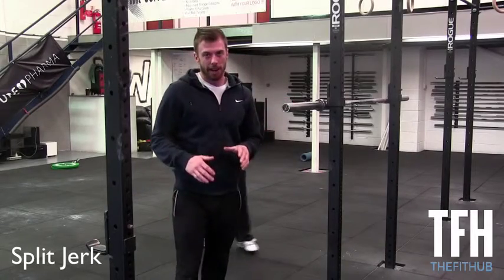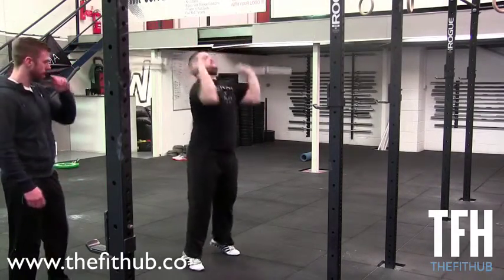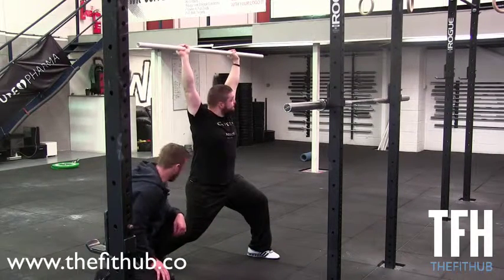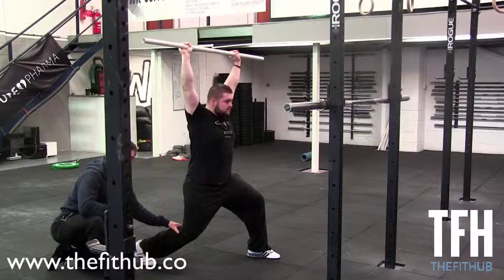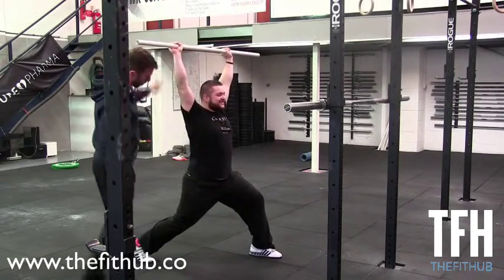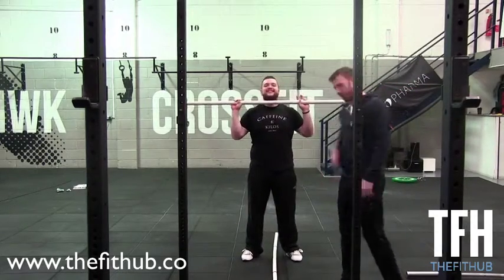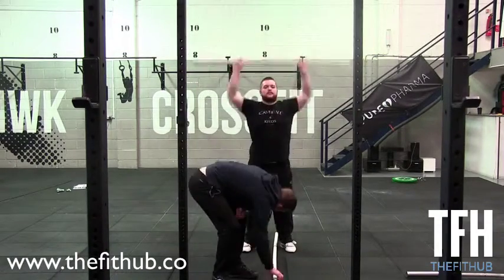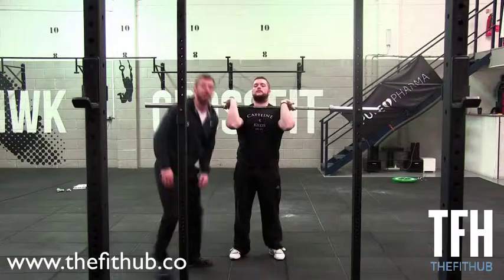The Fit Hub-Exercise Library-How to Do A Split Jerk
The Fit Hub Exercise Library has demonstrations of all the exercises we have in our fitness programs, from bodyweight exercises to kettle bell and barbell exercises.

All of our conditioning workouts are high intensity short workouts that will help you shred fat, build muscle and have fun.

This video shows a demonstration of the Split Jerk

The Fit Hub
Exercise Library
Exercises

The Fit Hub FREE 5 Day Bodyweight Program

The Fit Hub 5 day bodyweight program is a free workout program designed to help you burn fat, build muscle and have fun. All of the workouts in the program are short high intensity workouts that can be completed anywhere, from the comfort of your own front room to the gym.

The FREE 5 day bodyweight program is set at 3 different ability levels:

The Fit Hub Beginner 5 Day Bodyweight Program
The Fit Hub Intermediate 5 Day Bodyweight Program
The Fit Hub Advanced 5 Day Bodyweight Program

There is a short fitness test that you take to determine what ability level suits you. That way you can hit your 5 day program at a level that suits you!

This program is made up of high functional bodyweight exercises that are combined in high intensity workouts that are guaranteed to get your heart rate up, blood pumping and fat burning!

The Fit Hub Tutorial- How To Do A Split Jerk

The Fit Hub Tutorial- How To Do A Split Jerk video breaks down the technique on how to perform this exercise. The Fit Hub program is built around functional movements and exercises with kettle bells, barbells and bodyweight movements.

We have a wide range of training programs, which include high intensity workouts that can be completed in 30 minutes or less! We also offer body transformation programs that offer a wide range of varying dietary requirements and physical fitness ability levels to suit all levels!

We are passionate about helping you improve and grow, and have a community of like-minded individuals all striving towards one common goal! We have a closed group specifically designed for everyone completing The Fit Hub Programs. This is where the community come together and help each other achieve their goals.

Our tutorials are FREE and will aid you with your training needs.

Also we are constantly posting on social media, where you can follow us at: